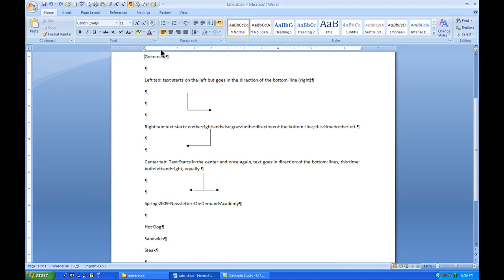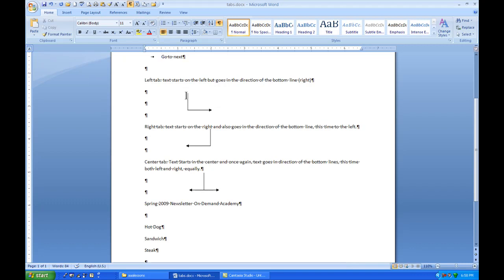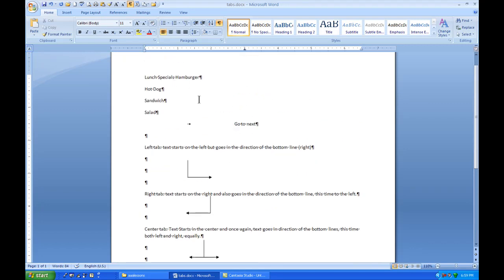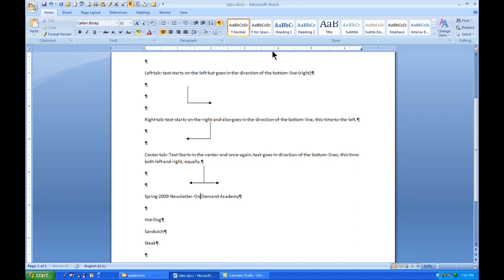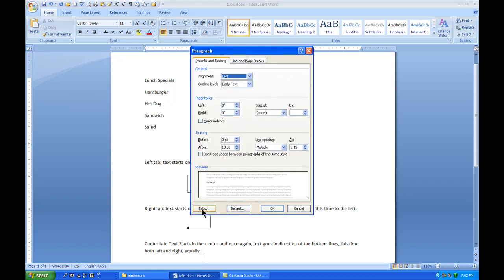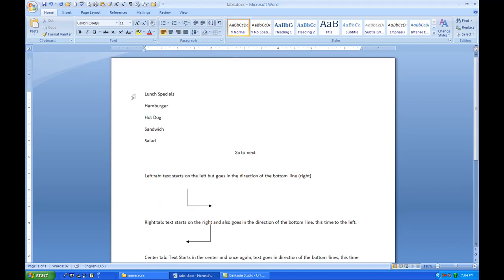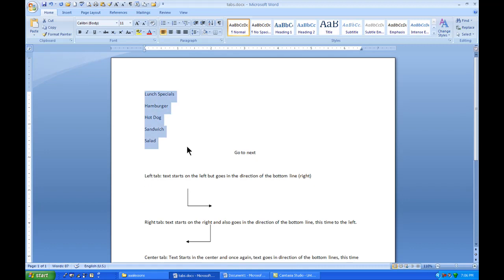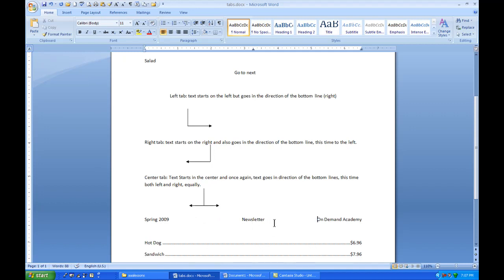MS Word 2013 - Tabs